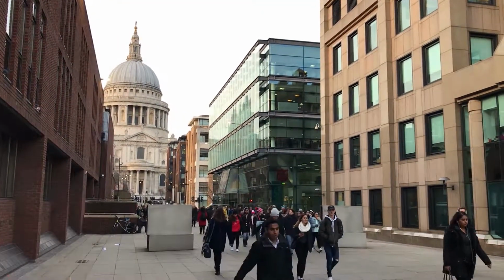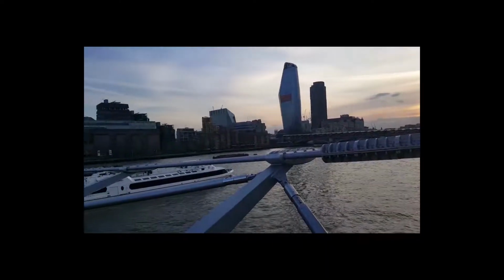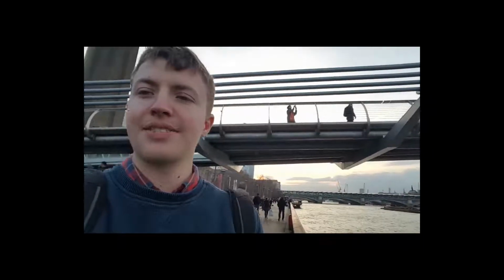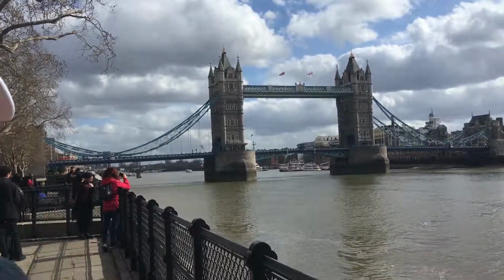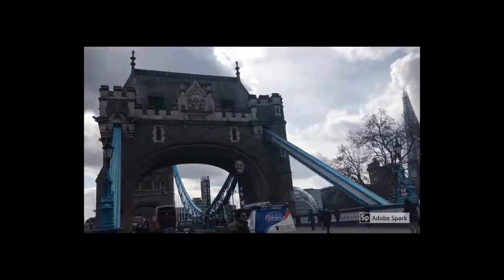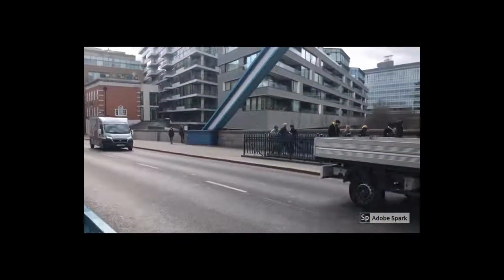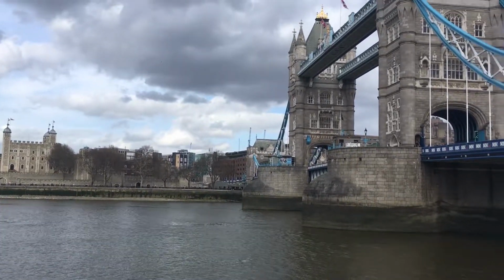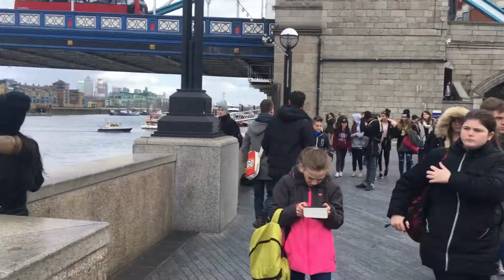Walkabout 3 Millennium Bridge and Tower Bridge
Eccles Global UK 2018
City as Text
Walkabout 3
Millennium Bridge and Tower Bridge